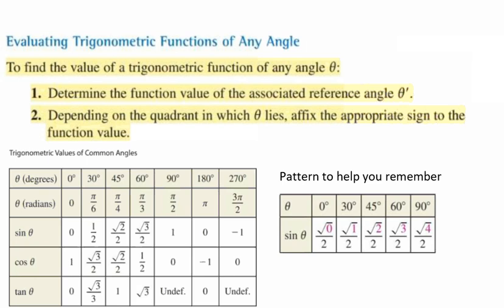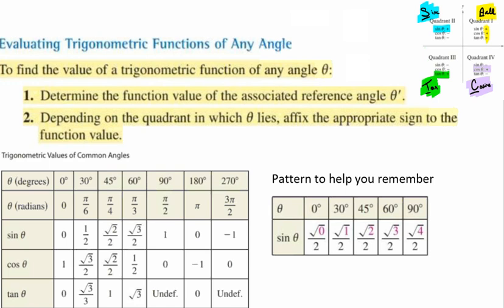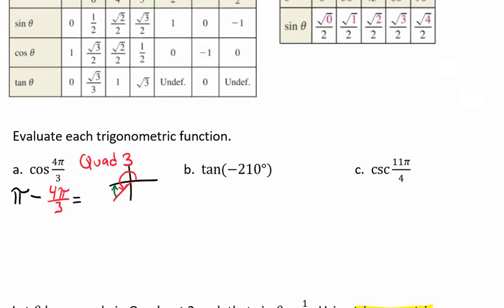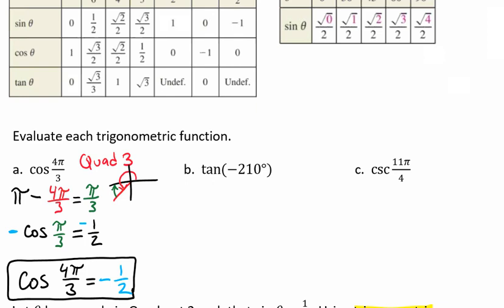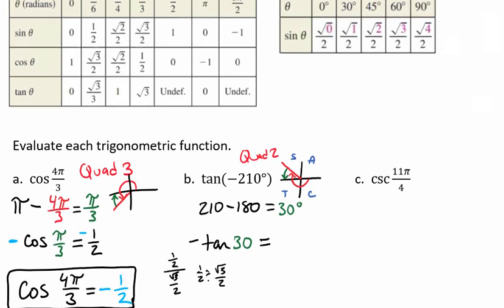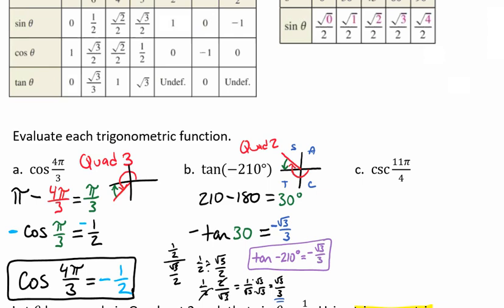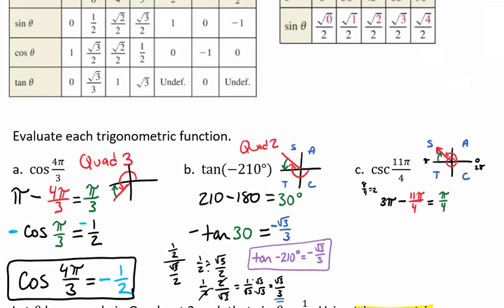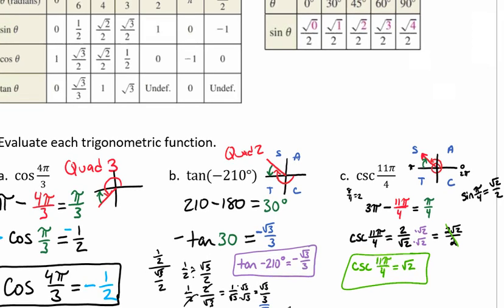Evaluating Trigonometric Functions of Nonacute Angles Video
This video goes through an example of how to evaluate trigonometric functions of nonacute angles.